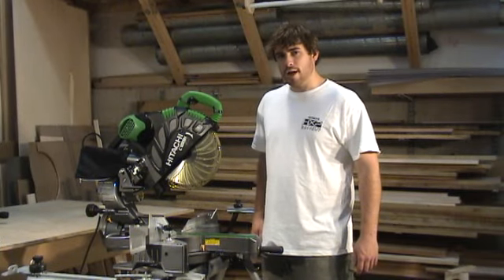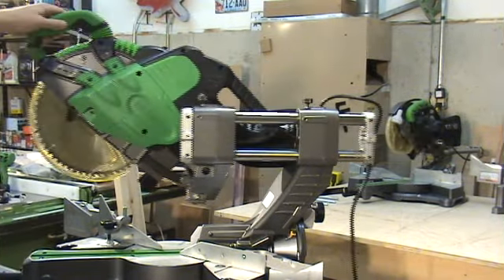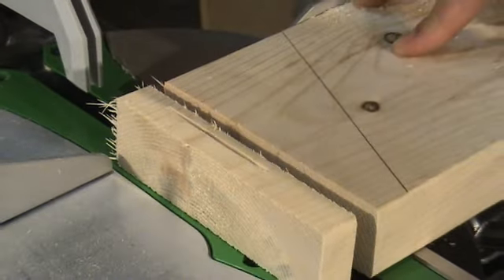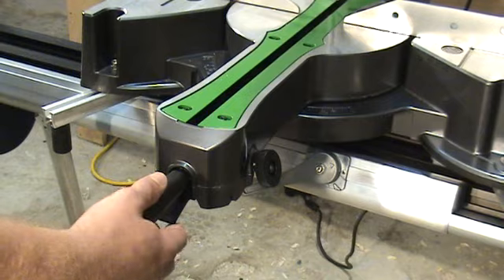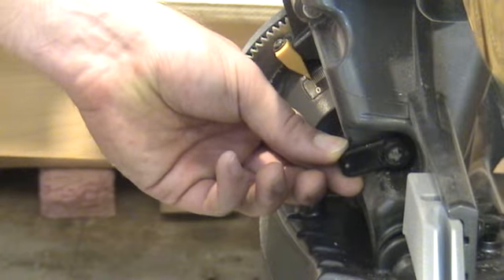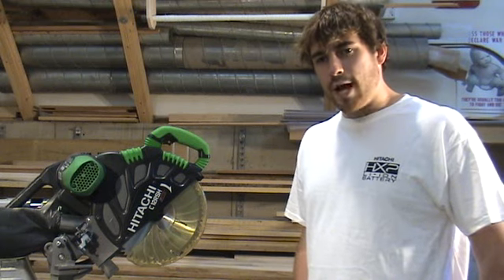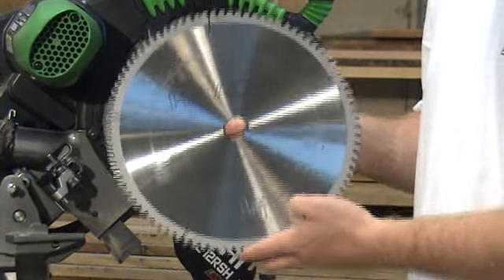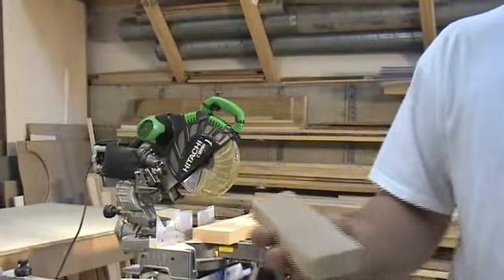Hitachi C12RSH Product Video